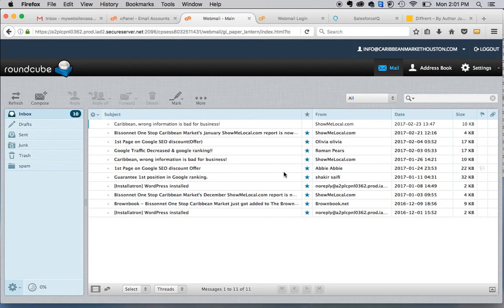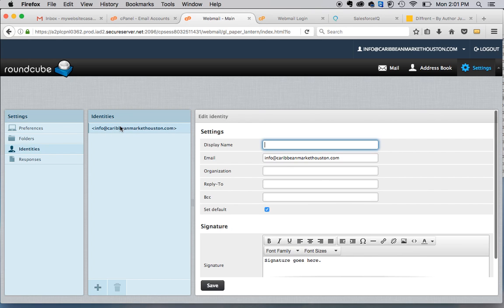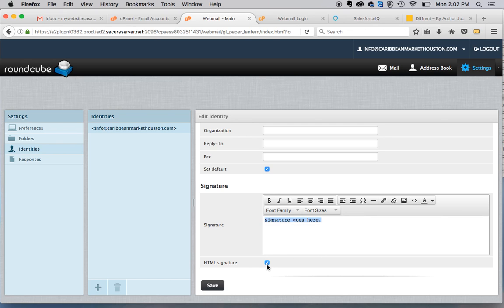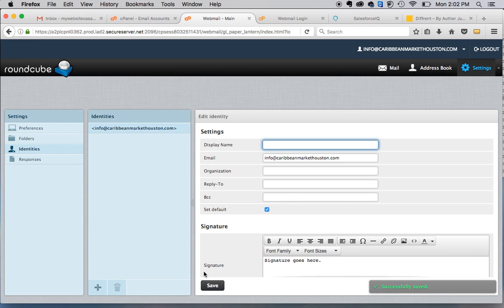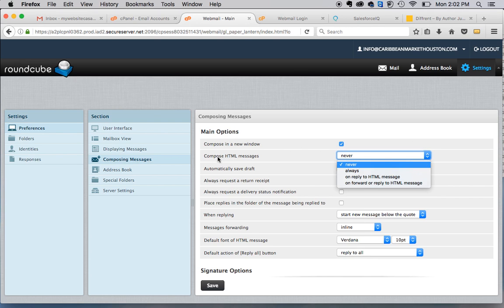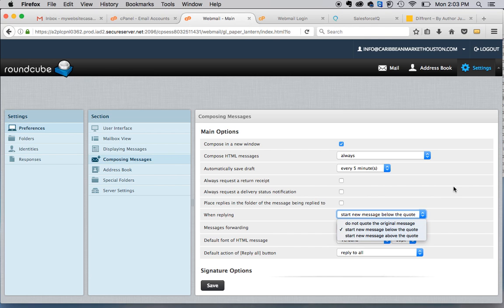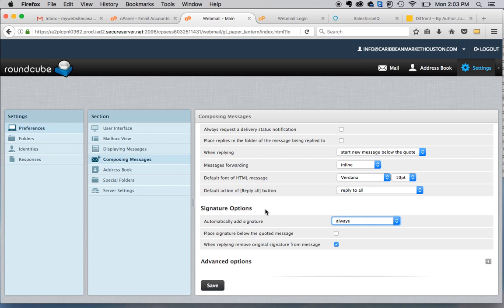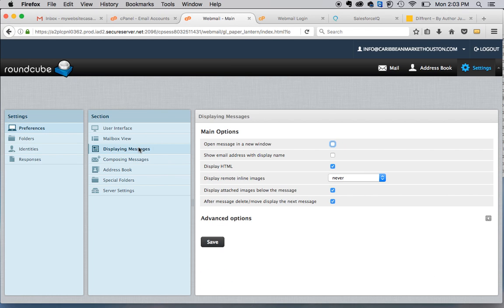Changing your email signature - Webmail 2017 - Websitecasa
This is a quick tutorial on how to change your webmail signature. It's quite easy if you follow the steps in the video.

3) Go to the setting tab
4) Go to preferences

The rest is all detailed in the video